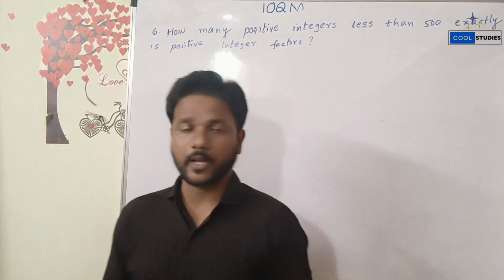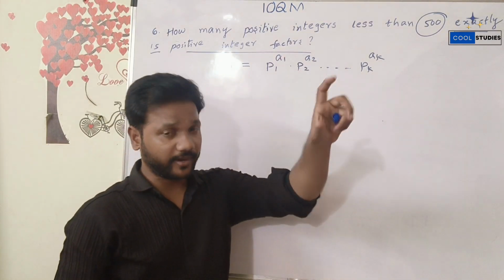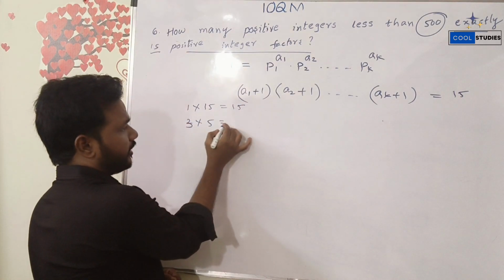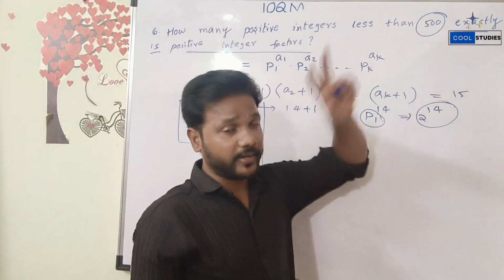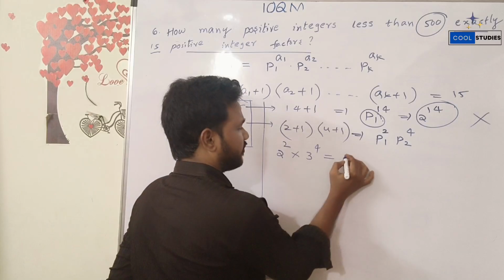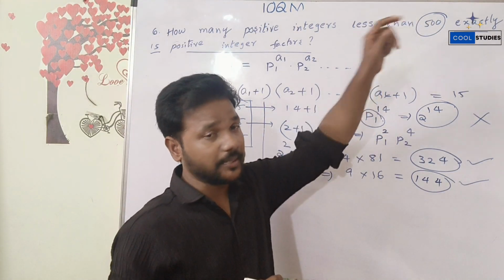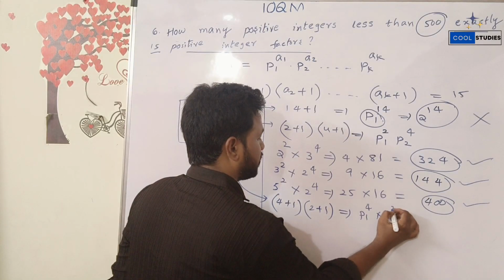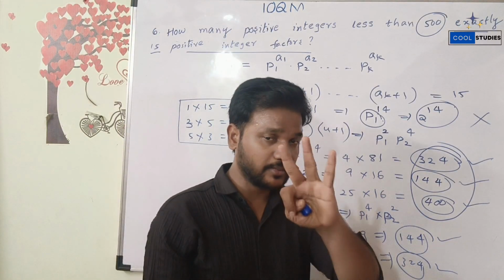how many positive integers less than 500 have exactly 15 positive integer factors ? | IOQM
let n= 10 power 2020 +2020power2 then sum of all the digits of n
find the number of integer solutions 7x2y2+4x2 = 77y2+1260 || IOQM
find the number of factors 2 power 48  1 between 60 and 70,
suppose that x and y are integers that satisfy y²+3x²y²= 30x²+517 Determine the value x²+y²,
How many different quadruples ( a,b,c,d )consisting of 4 prime numbers are there that solve the system?
a² - 3(b²+c²+²d) = 7 and abcd = 330,
ioqm,
ioqm number theory,
ioqm number theory divisibility,
ioqm number theory problems,
ioqm preparation,
ioqm preparation in english,
ioqm preparation in telugu,
ioqm 2025,
ioqm 2025 preparation,
ioqm 2025 preparation class 9,
ioqm 2025 preparation class 8,
ioqm 2025 preparation class 10,
ioqm 2025 preparation class 11,
ioqm 2025 preparation class 12,
ioqm books,
ioqm 2025 number theory,
ioqm 2025 exam date,